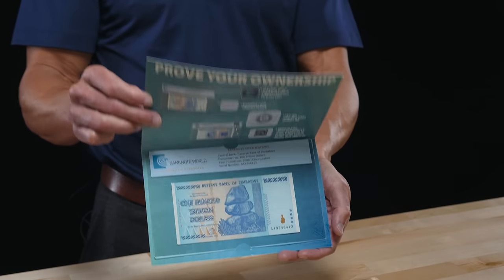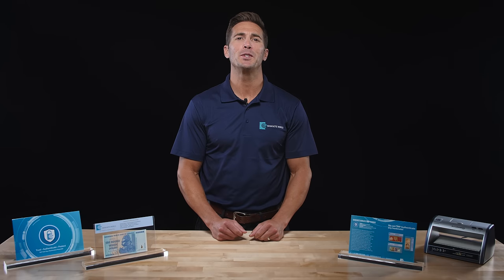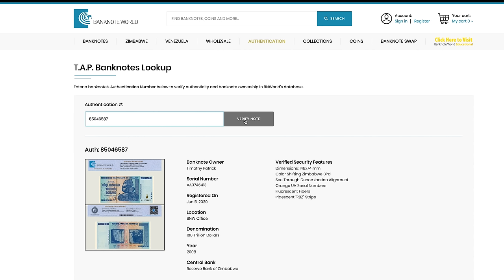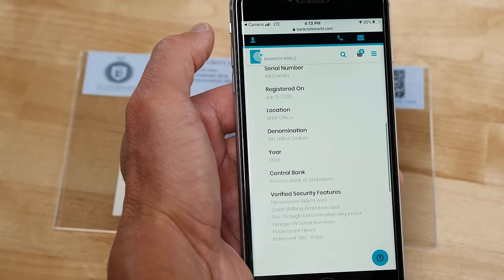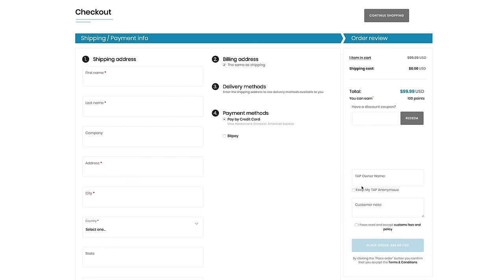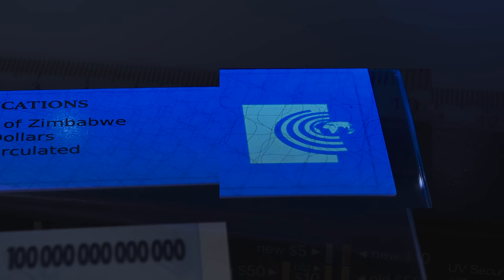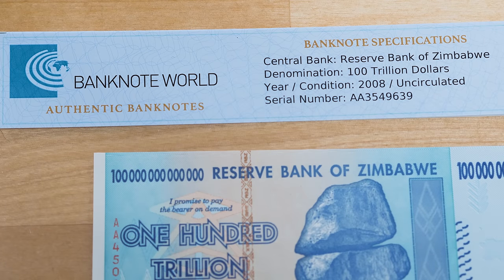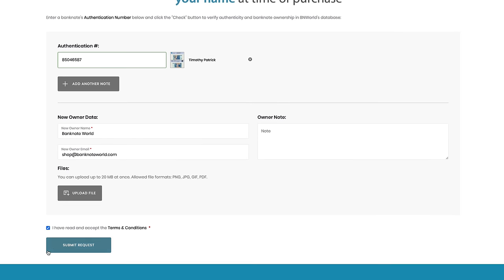TAP (Trust. Authenticate. Protect.) Banknote Authentication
Banknote World’s TAP (Trust, Authenticate, Protect) authentication procedures. Banknote World’s TAP certified products will come in a protective and tamper resistant sleeve. Each TAP Authenticated product will include authenticity information, a unique Authentication Number and QR code. The unique QR code can be used to lookup your specific banknote and prove your ownership of each TAP authenticated banknote!